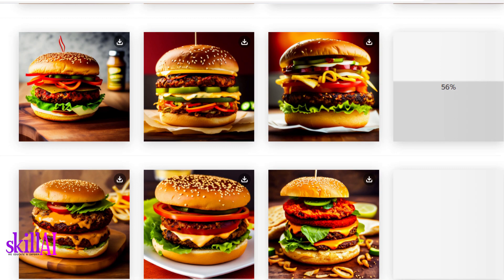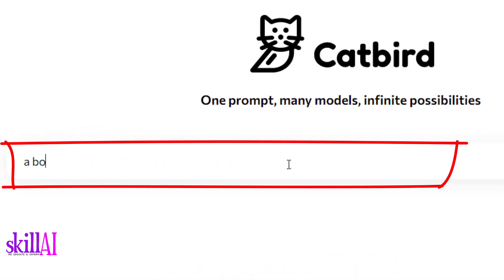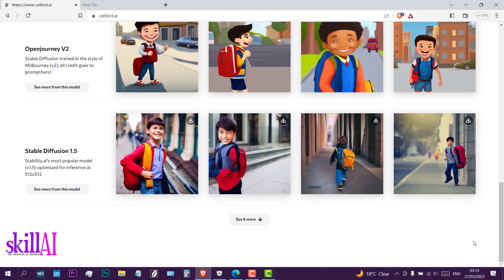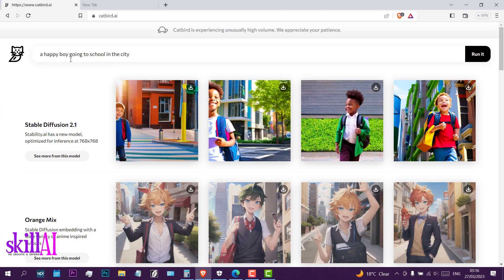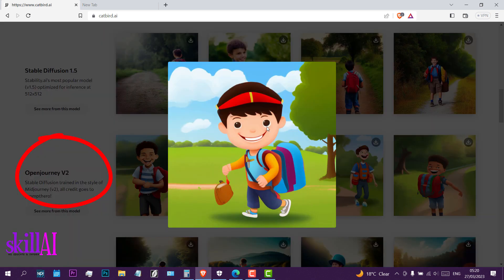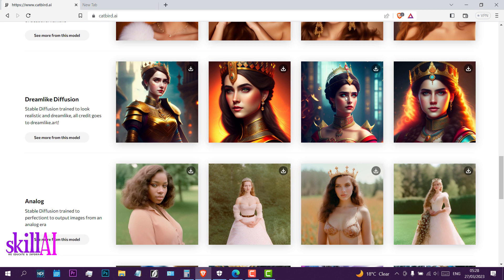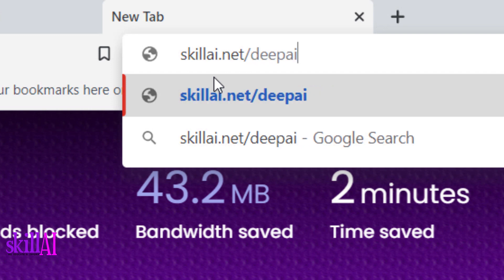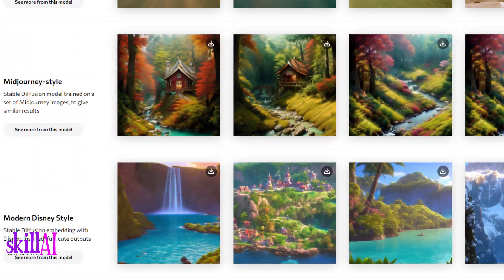Catbird AI Review: Generate tons of beautiful images for FREE from 1 prompt | Tutorial for beginners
Catbird AI is the only AI tool that can generate images from different models at once from one single prompt. It's unbelievable but it's possible.

The tool can display only 72 images on your screen but the images generated are more than 72 if you do some math.

How to use catbird ai